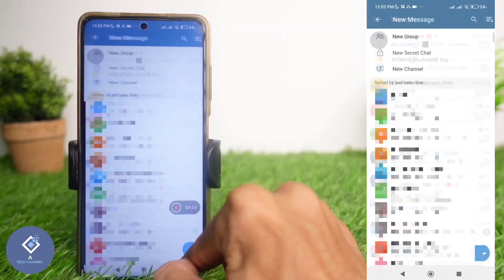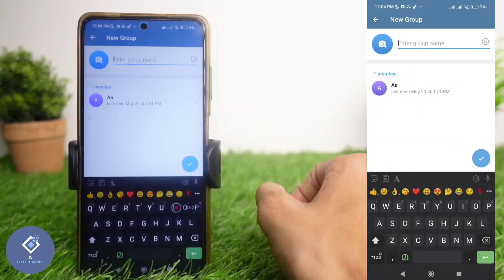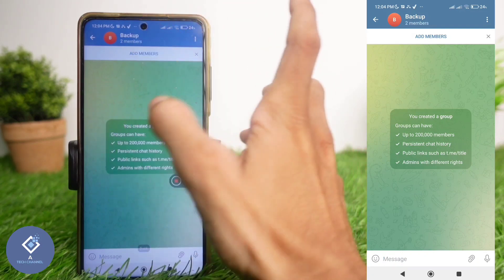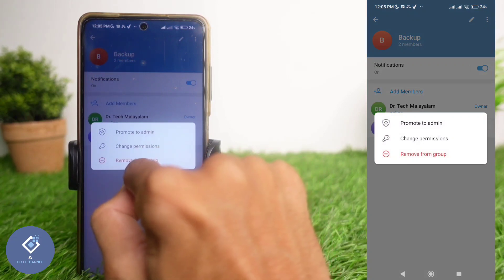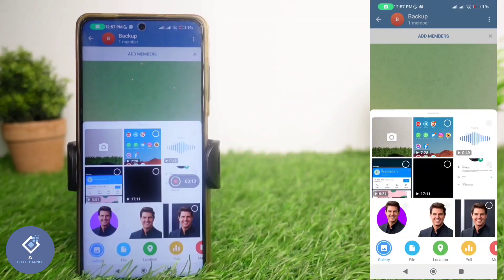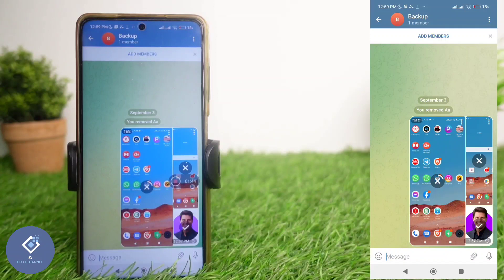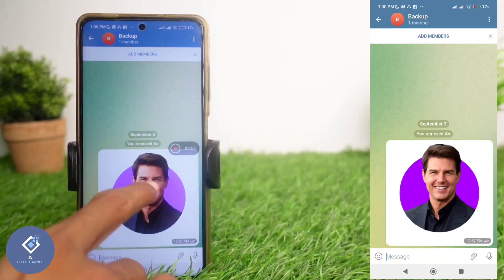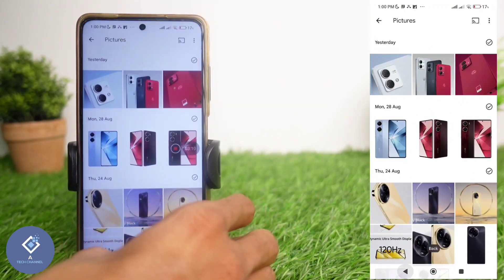How To Get Unlimited Online Cloud Storage For Free | Telegram Tricks | English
in this video we will be telling about how to get unlimited cloud storage for free. for this we will be using telegram app. lets check about how to unlimited cloud storage for free in english